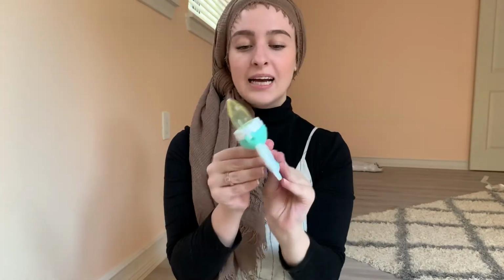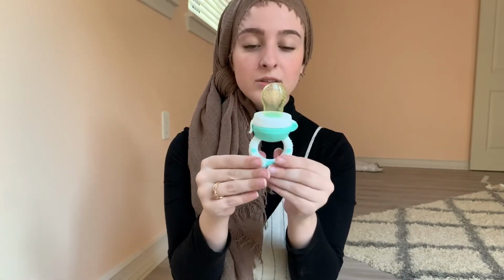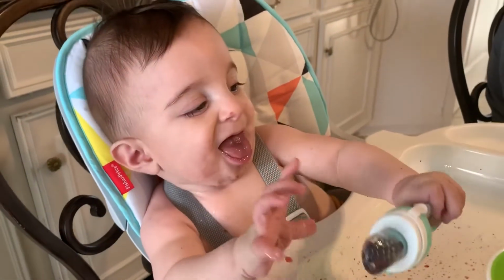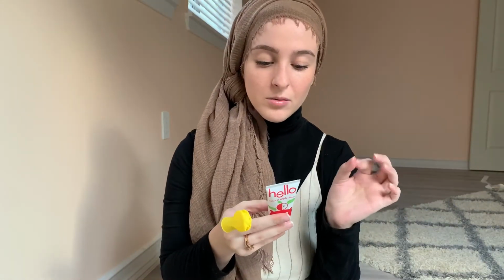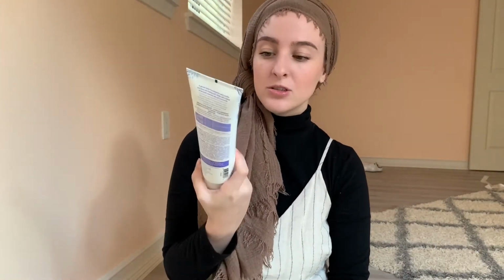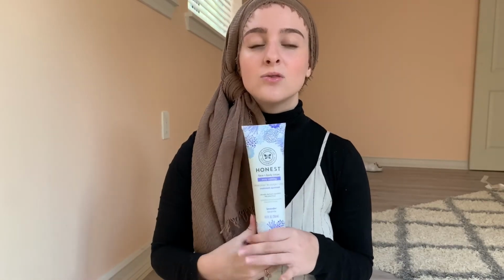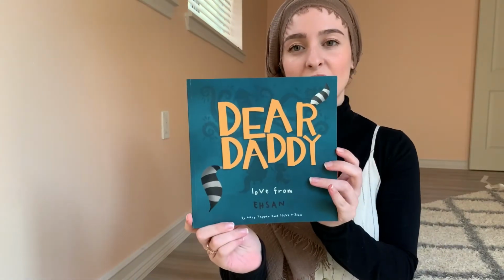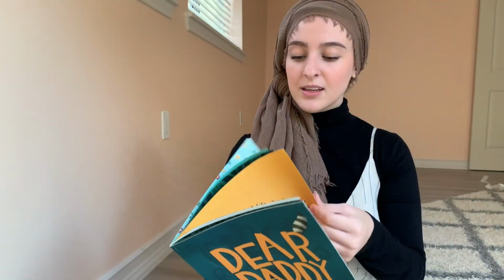Baby Products I’ve Been Using | 7-10 Months Old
Hello, everyone! Here are some of the products I’ve been using for my son. Everything I mentioned in the video is linked down below!

Silicone Pacifier Feeder:

Finger Brush:

Flouride Free Training Toothpaste:

Face + Body Lotion:

Dear Daddy Custom Book: